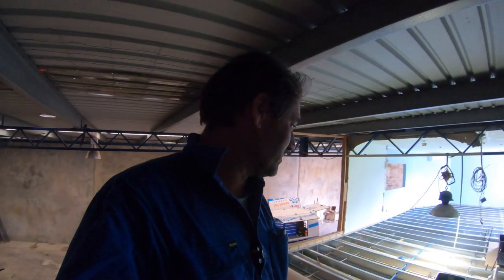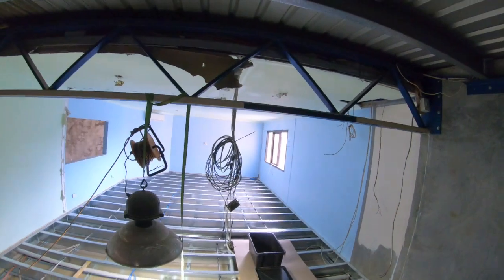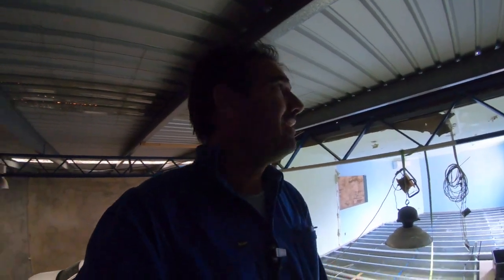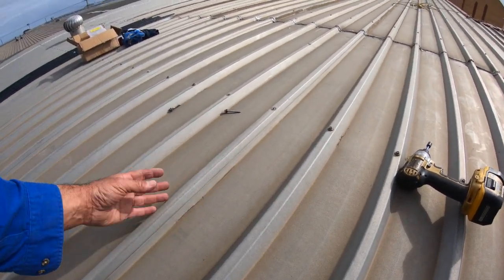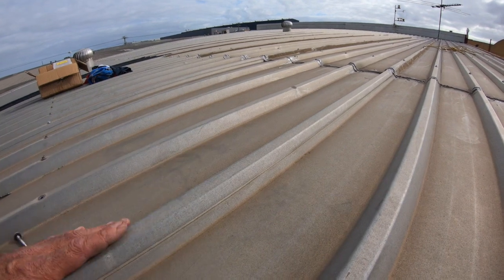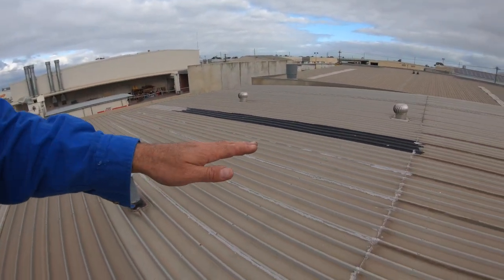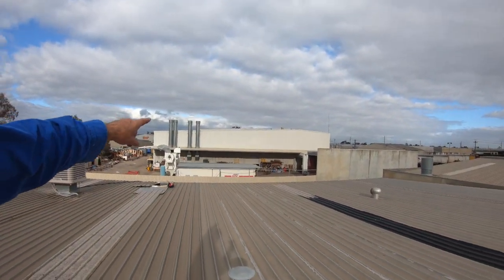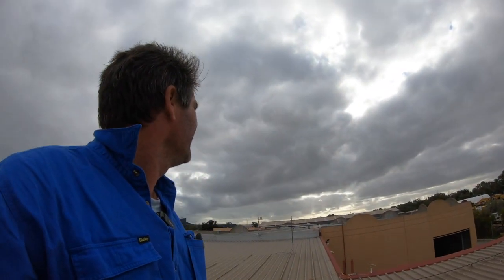Episode 22 - Difficult Roof Leak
Not the greatest news with this difficult roof leak that we're stuck with, but progress is progress 👍